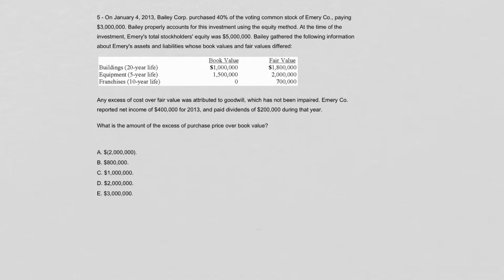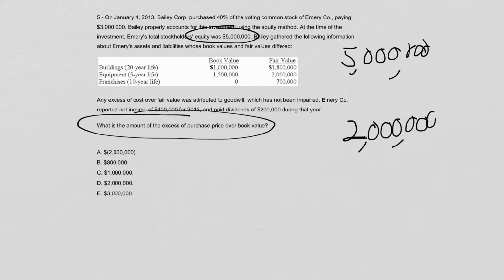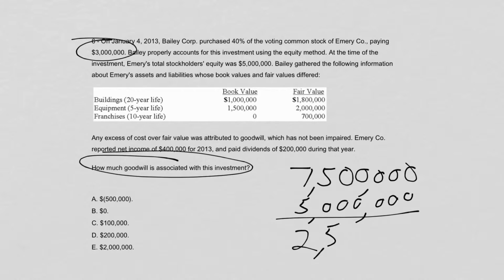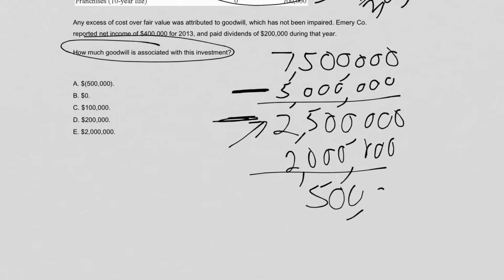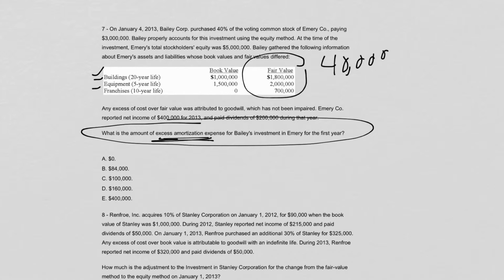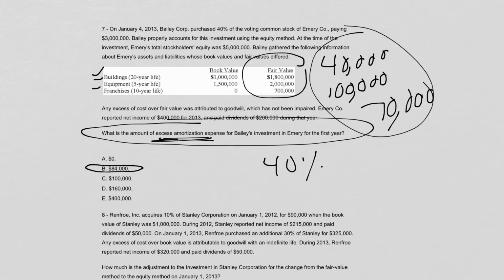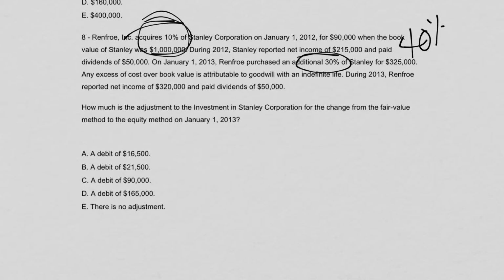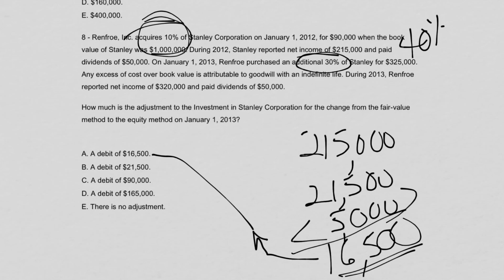homework #1 2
Description